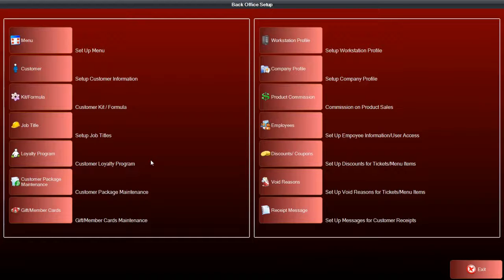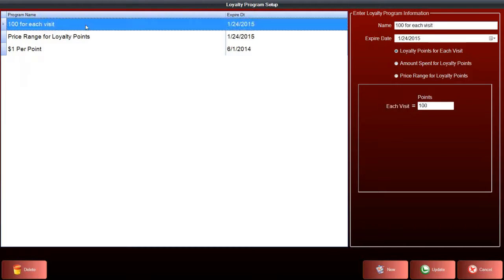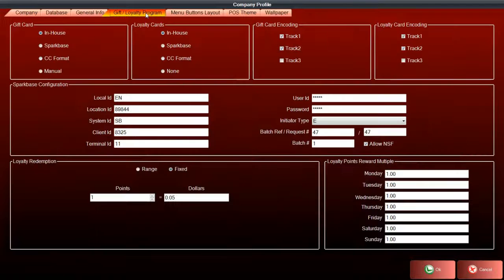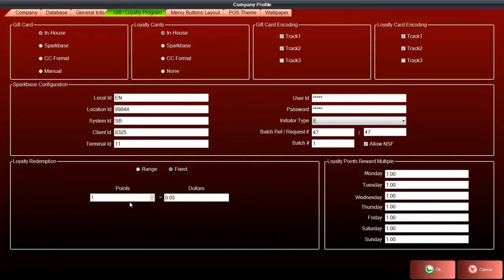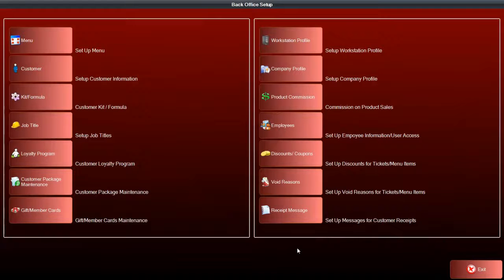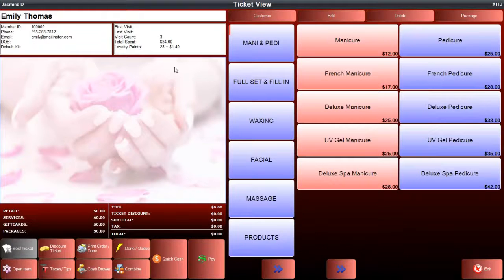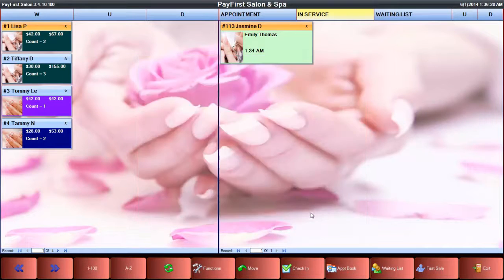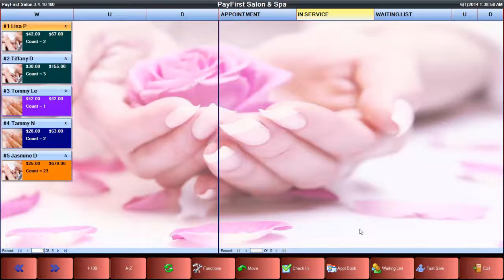44# Loyalty Program